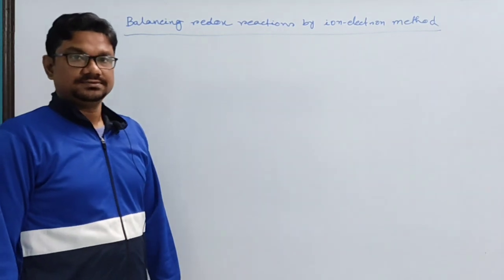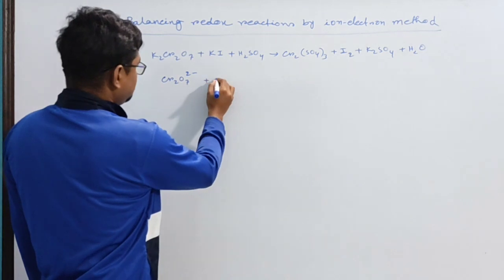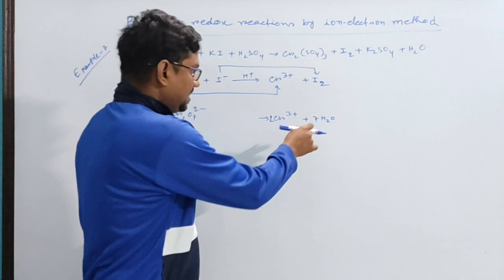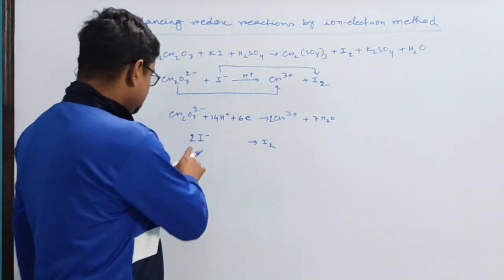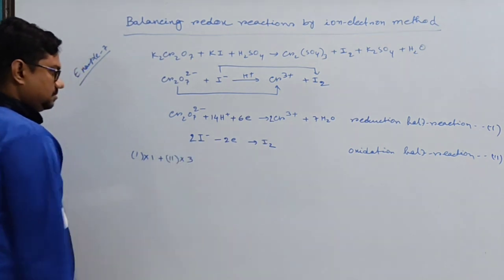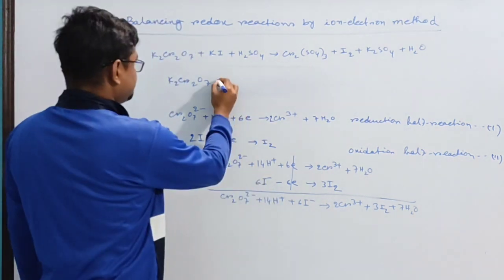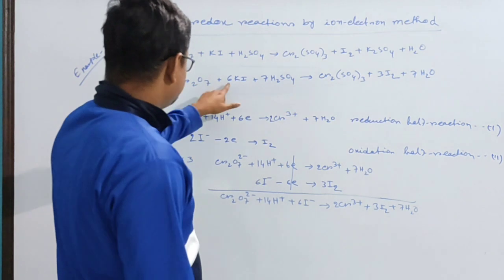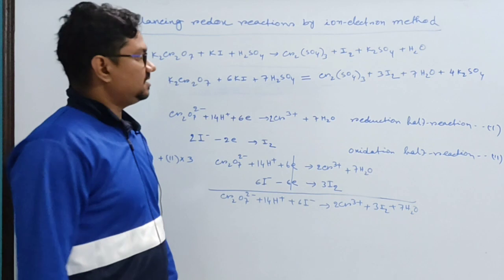Balancing of redox reactions by ion-electron method: Example 7|| Video #10